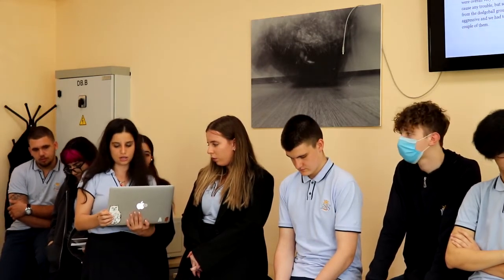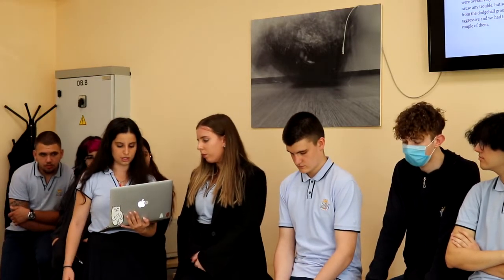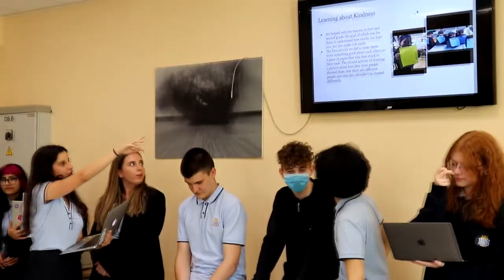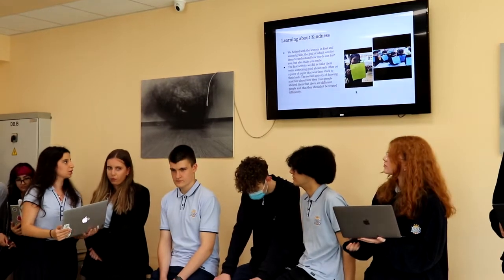CAS Presentations of IB Graduates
An essential part of the IB programme is CAS (Creativity, Activity and Service).
Here are our IB Alumni 2022 presenting their projects and experience throughout the 2 years of IB programme.